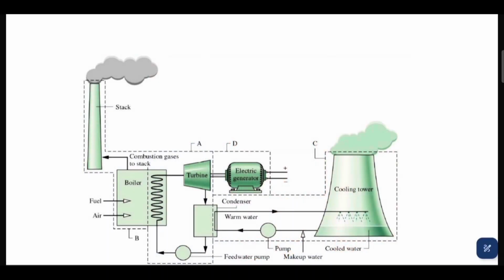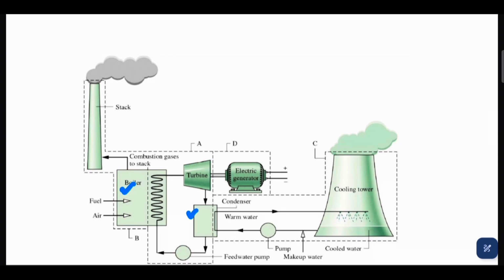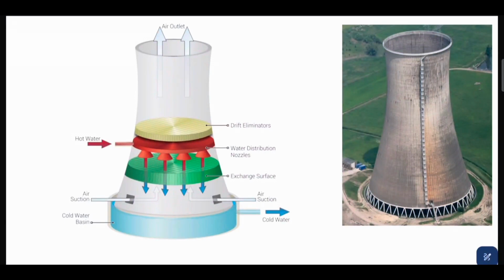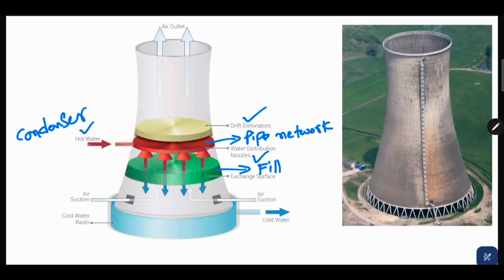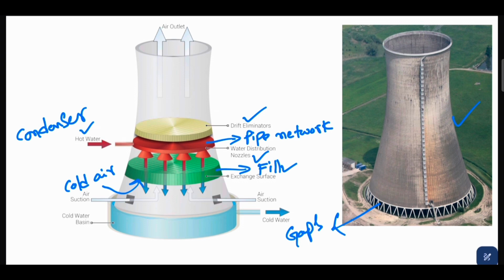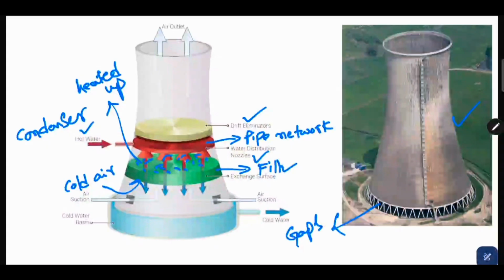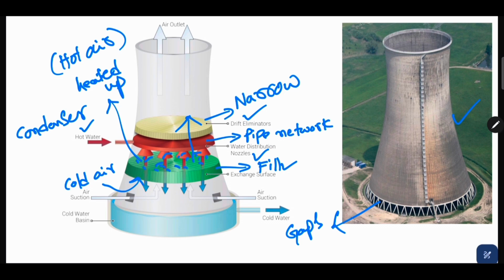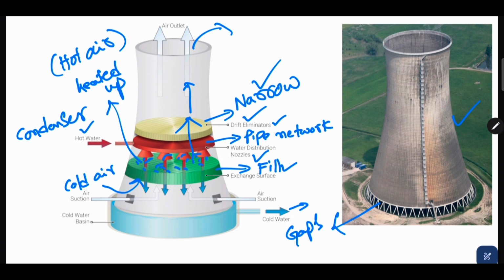Cooling Towers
Explanation on the purpose of using cooling towers, basic components of a cooling tower, functions of each and every component involved in it.